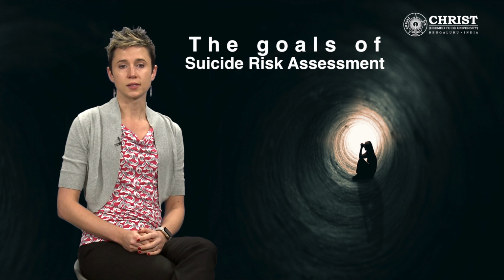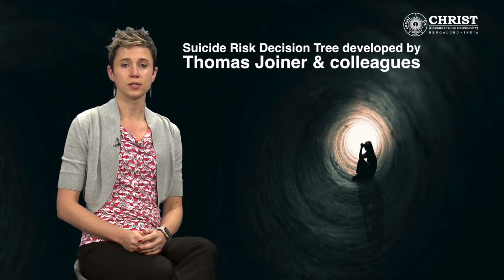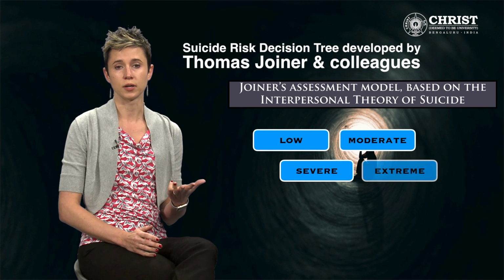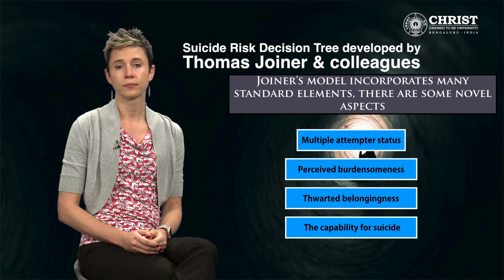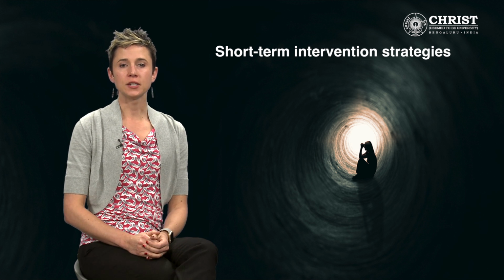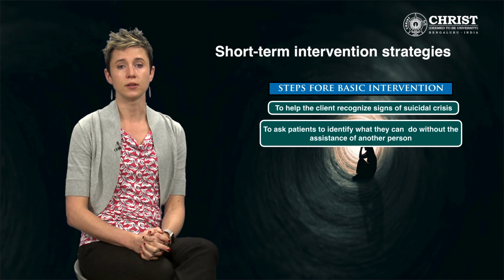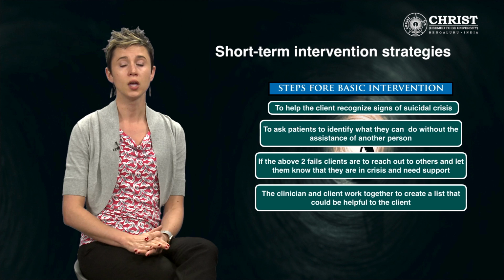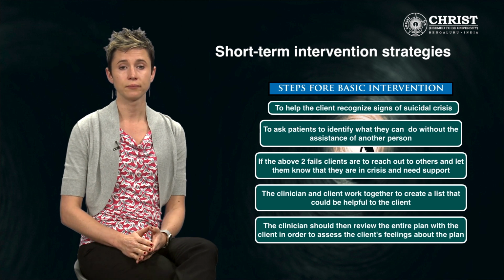Culturally competent and evidence based approaches to suicide prevention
Culturally competent and evidence based approaches to suicide prevention Department of Psychology, Miami University, Oxford, 2017-18